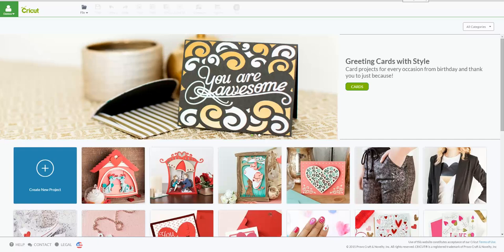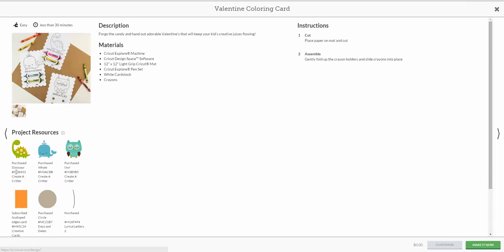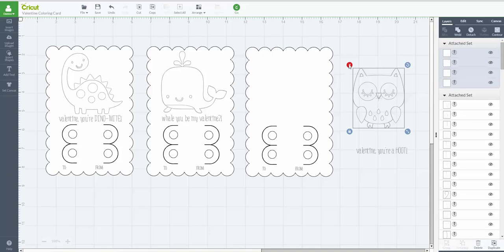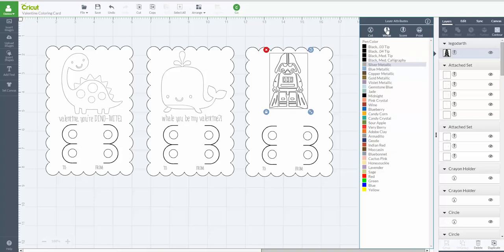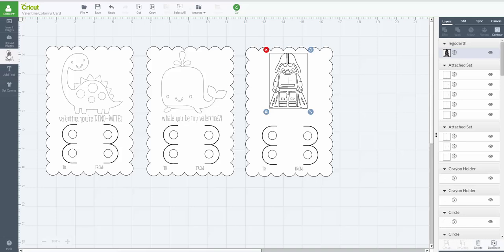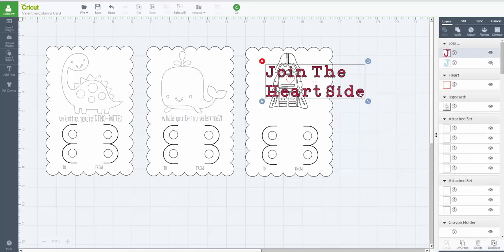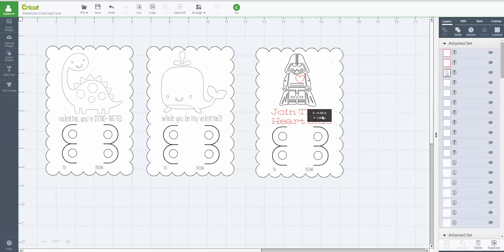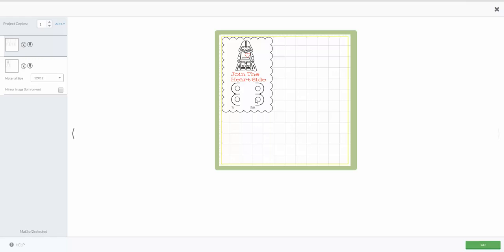How To Customize a Valentine Make It Now Project in Design Space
Learn how to customize the Cricut Make It Now "Valentine Coloring Card" in Cricut Design Space.